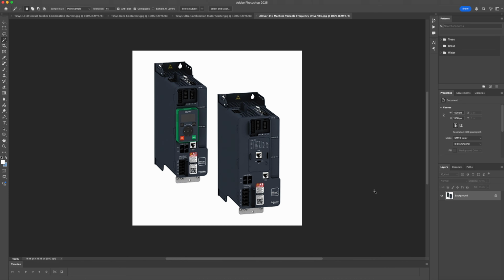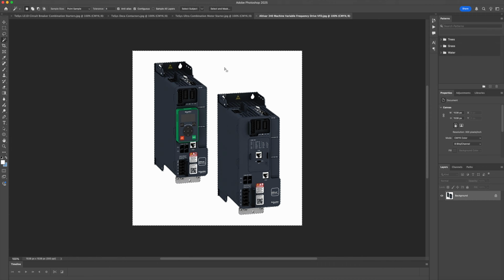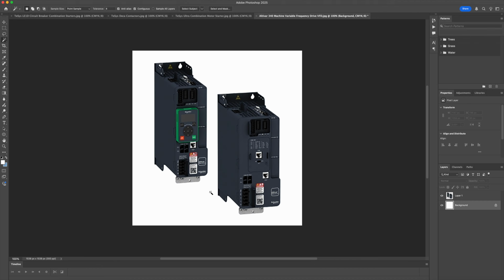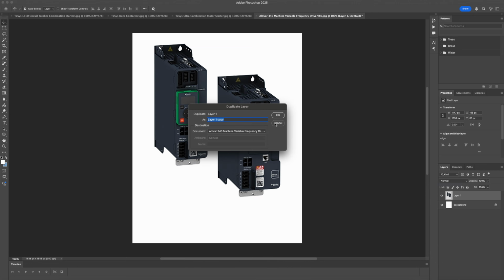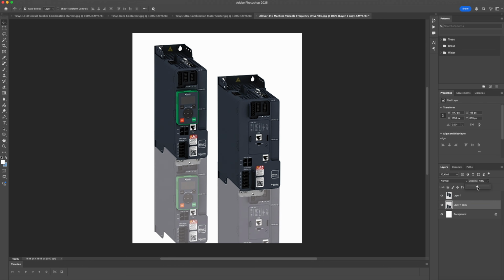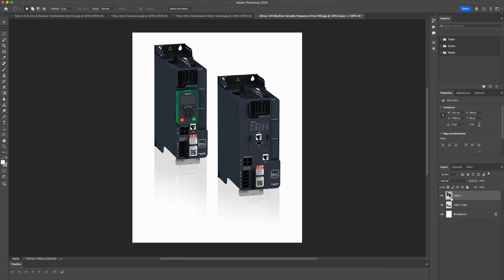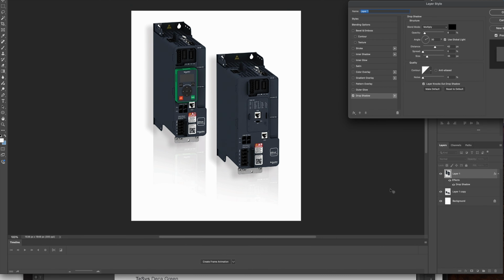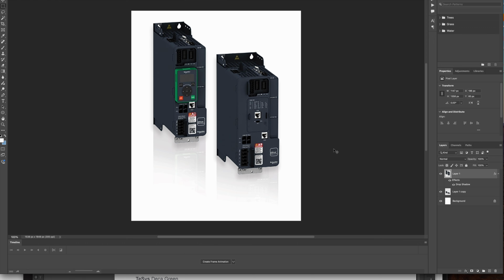"Add Shadows & Reflections in Minutes: Quick & Easy Tutorial!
Learn how to add shadows and reflections to your images or designs in minutes! This quick and easy tutorial is perfect for beginners and experienced designers looking to enhance their visuals with professional effects. Whether you're editing photos, creating social media graphics, or designing a presentation, mastering these simple techniques will elevate your work instantly. Watch now and level up your creative skills!